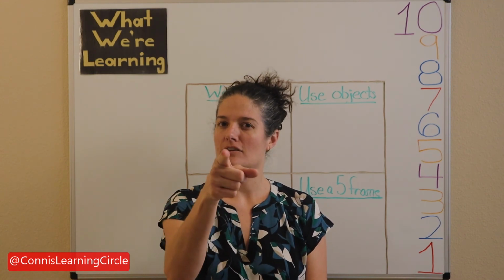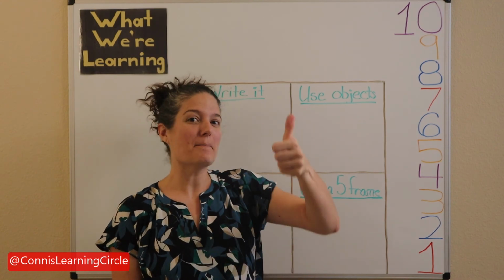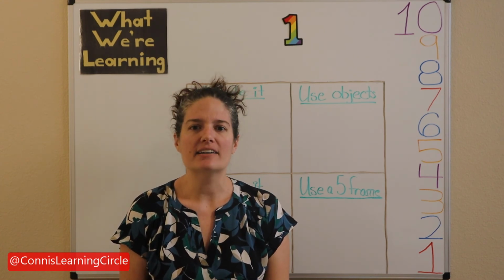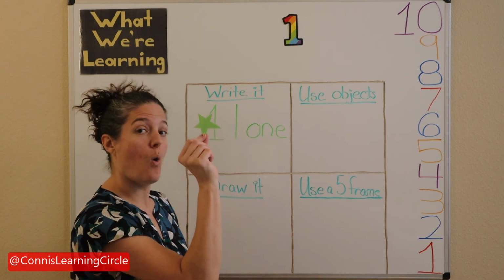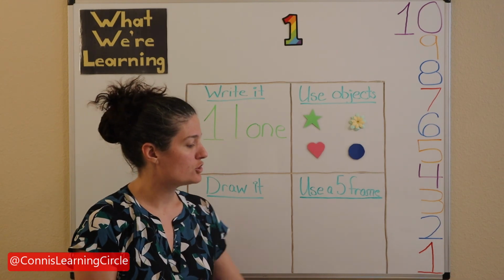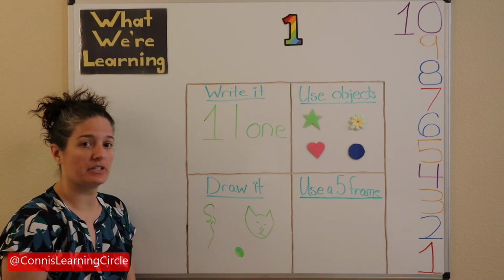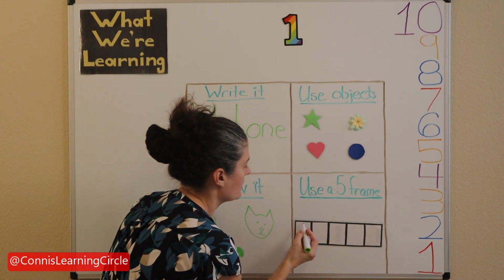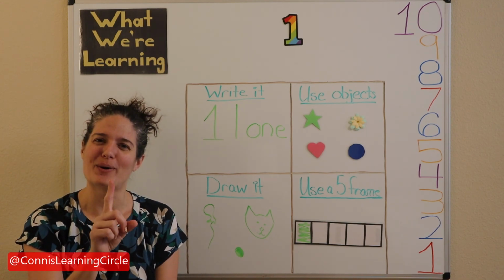Preschool - Learning at Home - Numbers (One 1)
Learning at home can be fun too!  Please join us for our preschool series covering the Numbers!